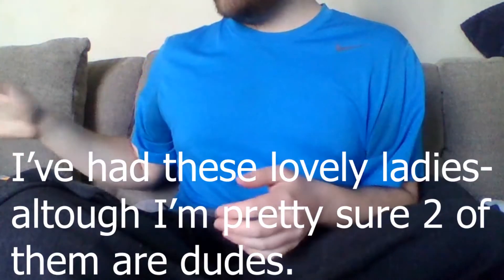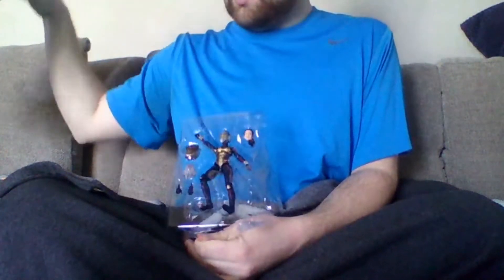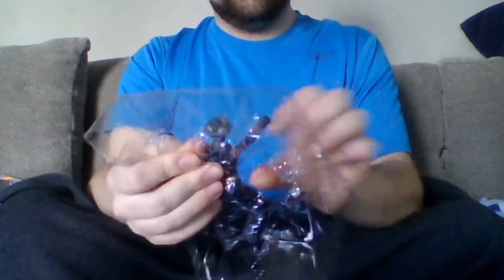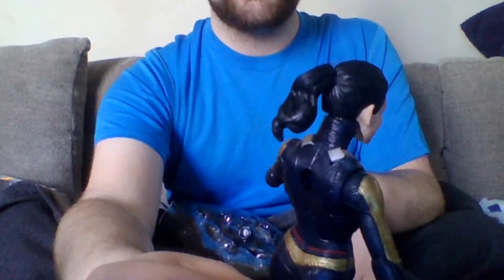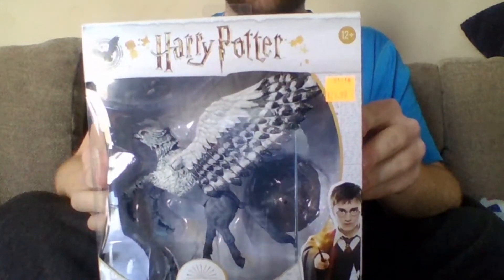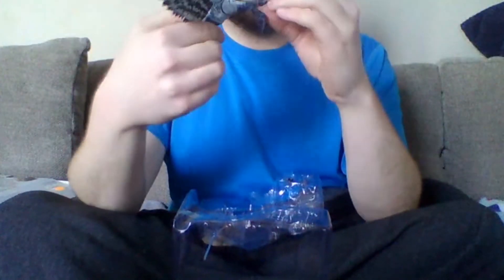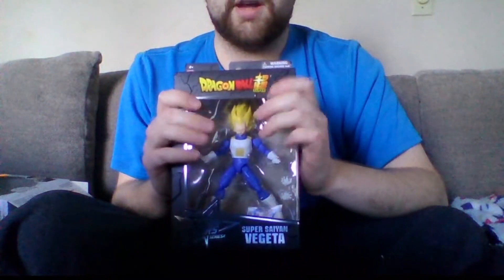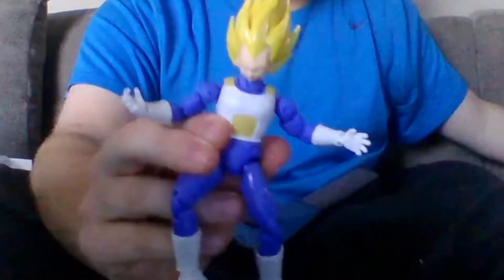TRIPLE UNBOX VIDEO: Super Saiyan Vegeta, Wasp, and Buckbeak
I had these guys stored for a while and had trouble figuring out how to do their skits.  So I decided to just do a regular unbox video without a skit.